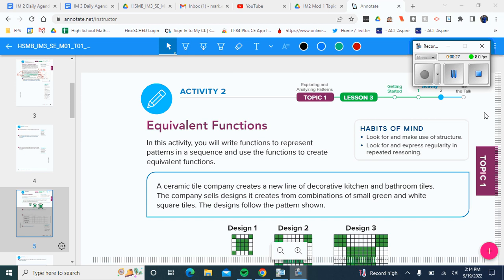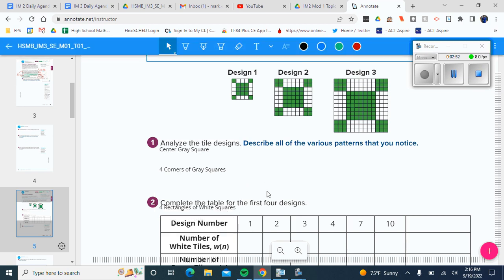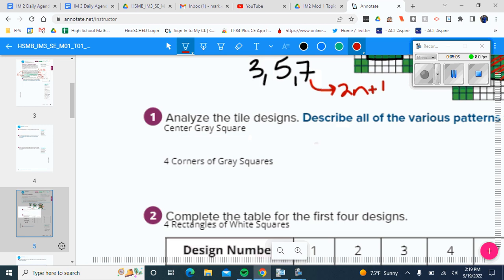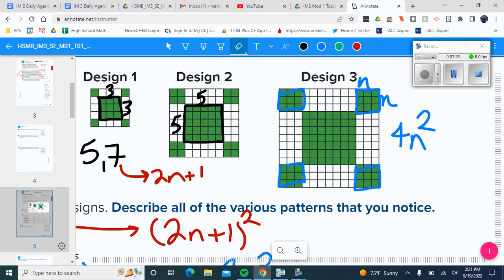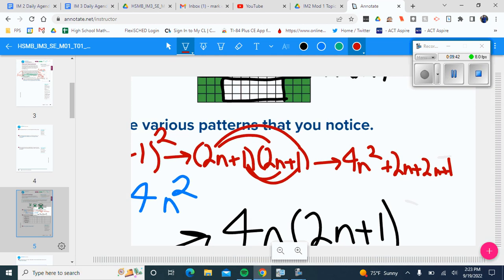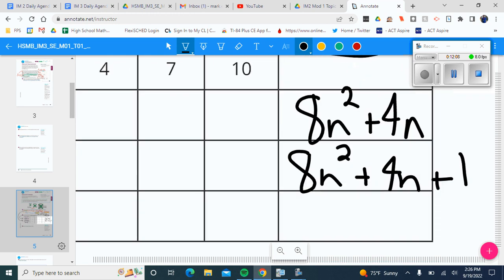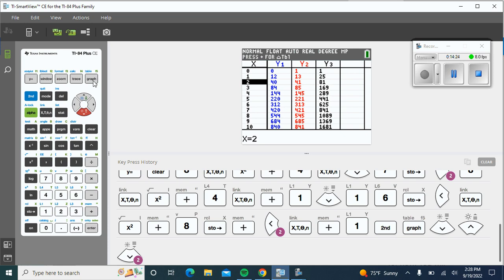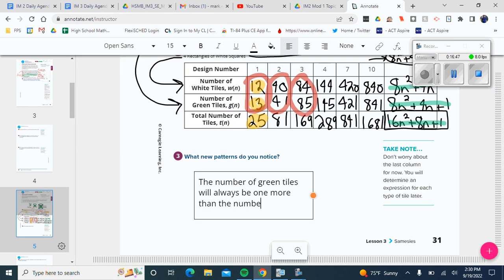IM3 M1 T1 L3 Act 3.2 Lesson Video